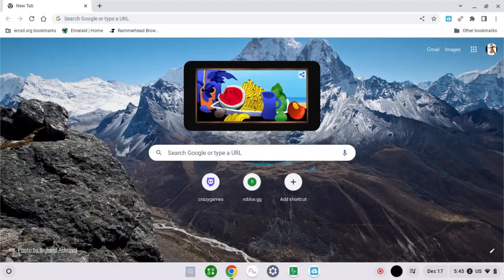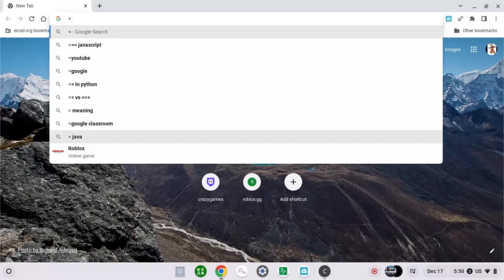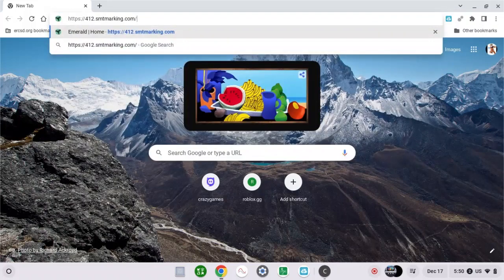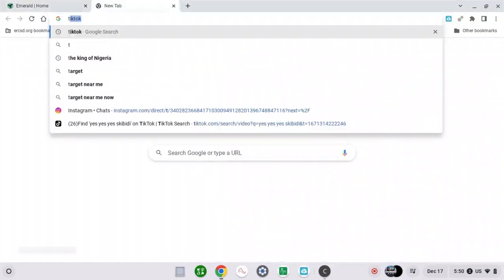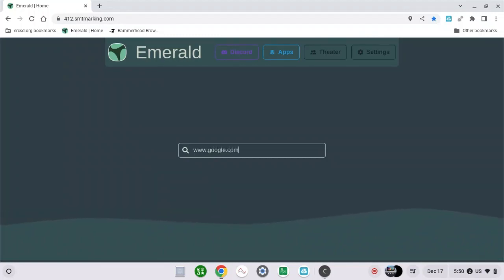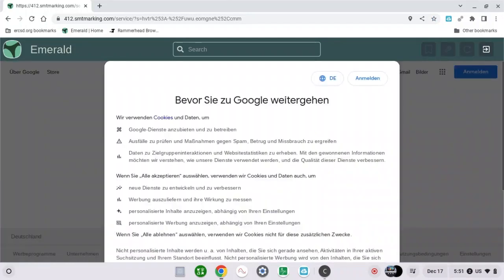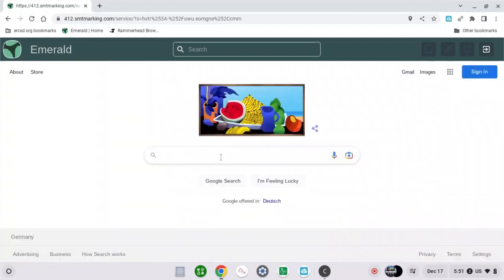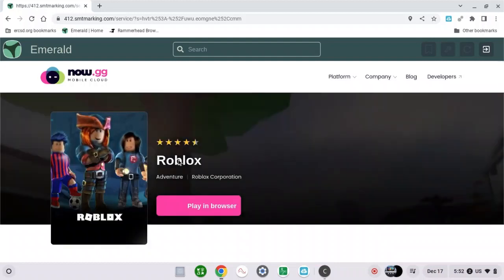HOW TO PLAY ROBLOX ON SCHOOL CHROMEBOOKS 2023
unrestricted access to school chromebook